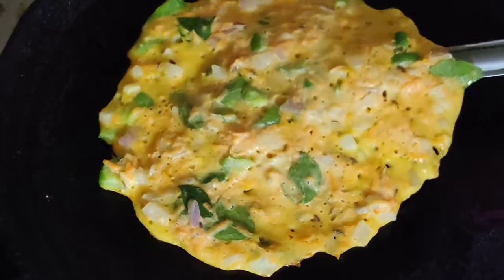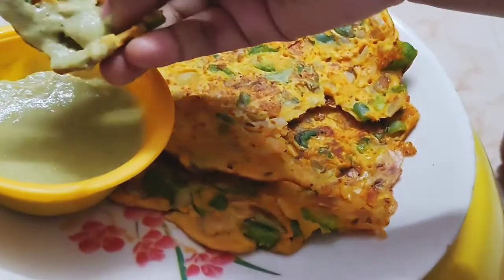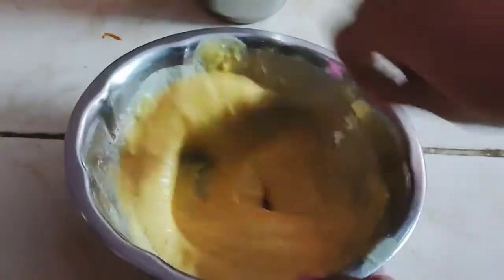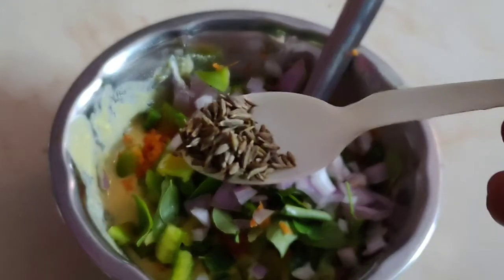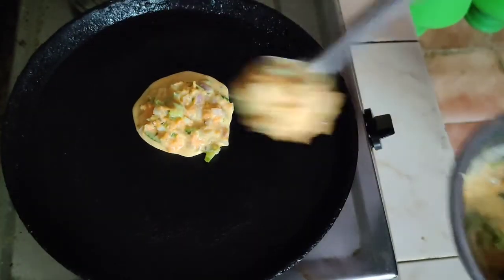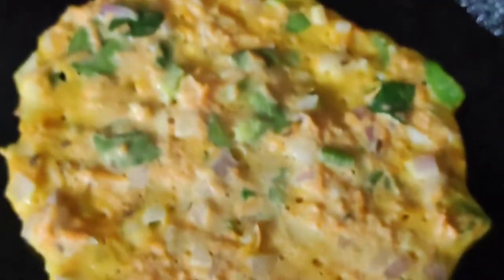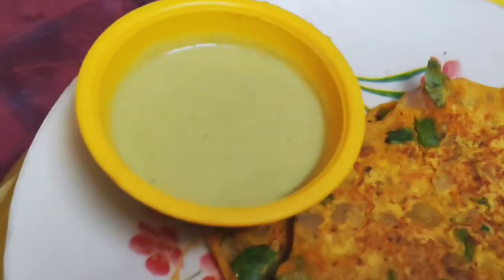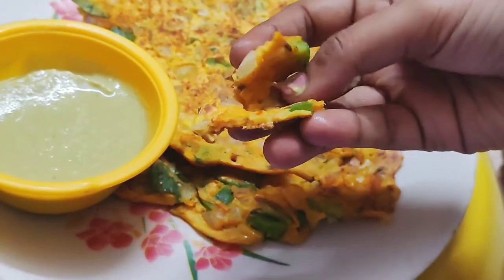Veg omelette | Besan ka Cheela | weight loss receipe| తెలుగులో | శెనగఅటు/దోస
Hi All